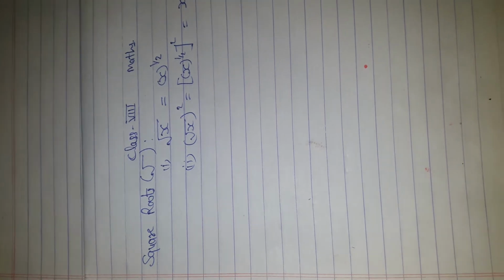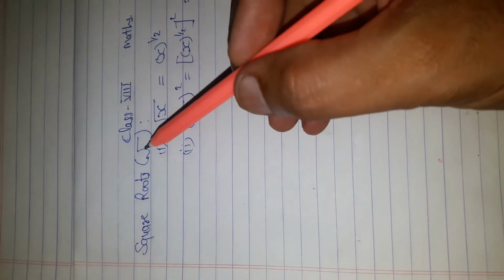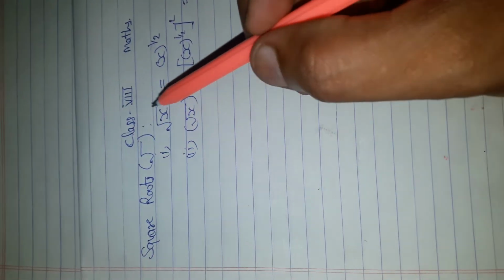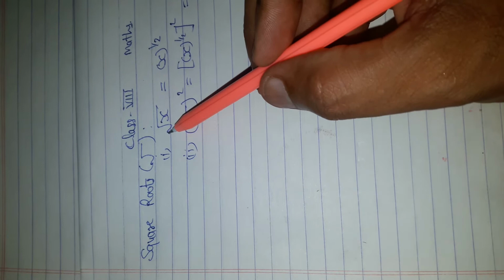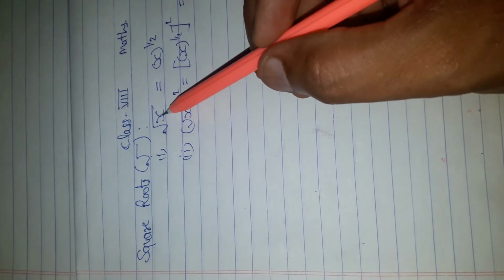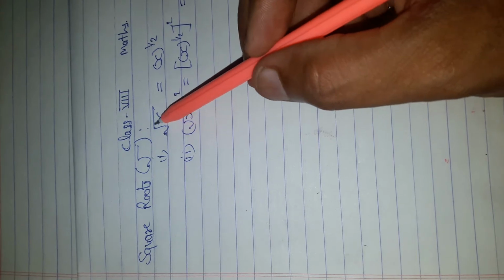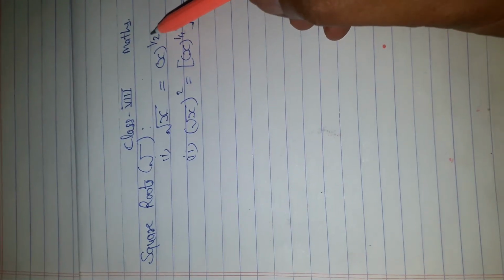Prime Factorisation method to find d Square Root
VIII